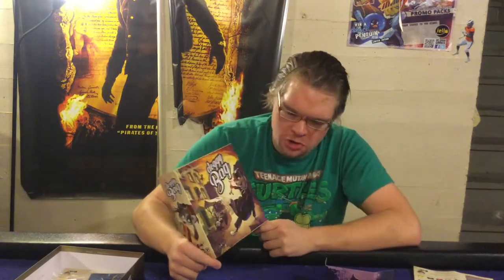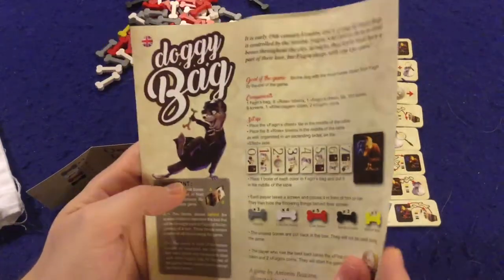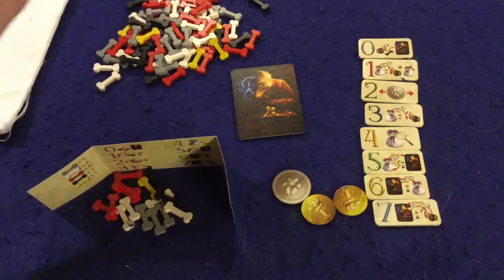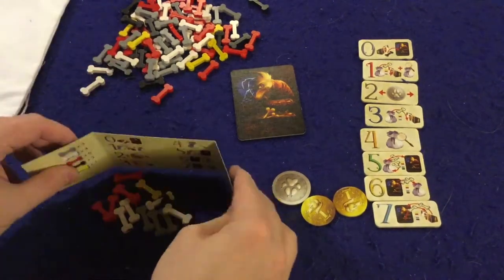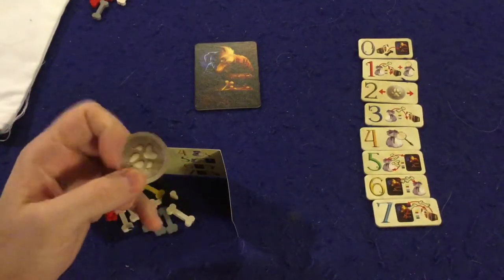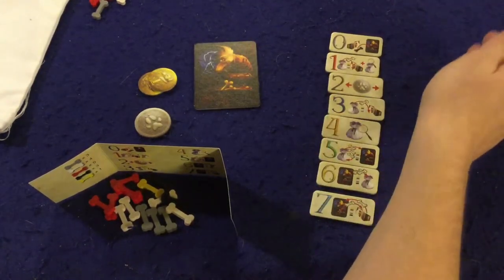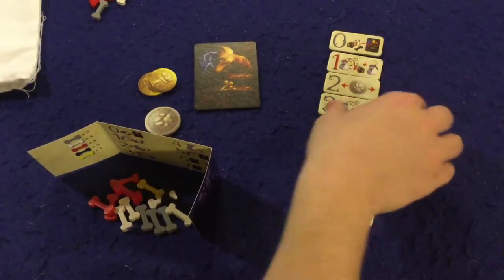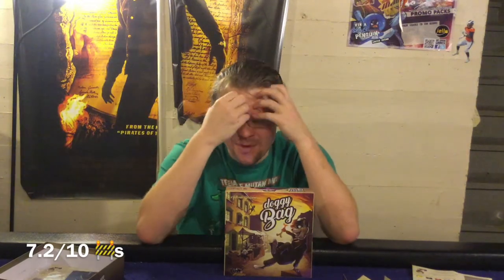Bower's Game Corner: Doggy Bag Review